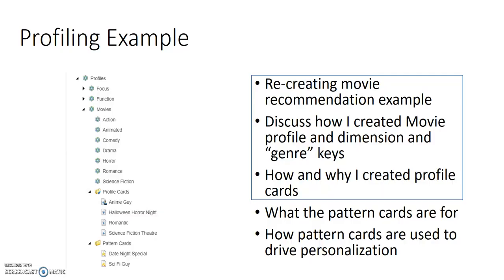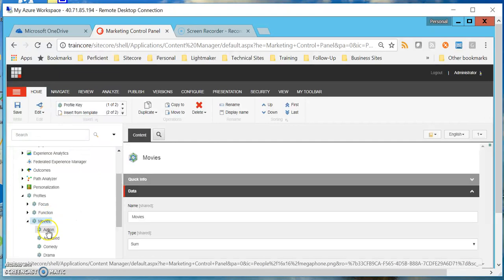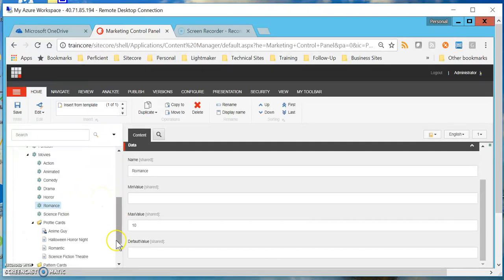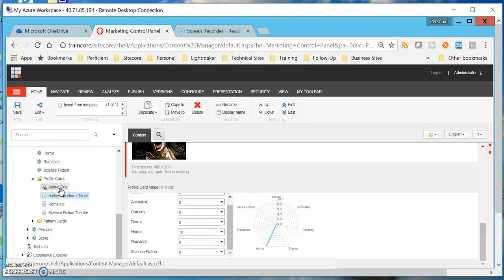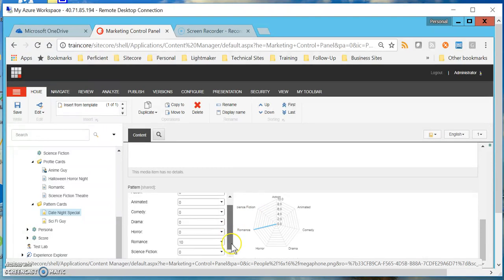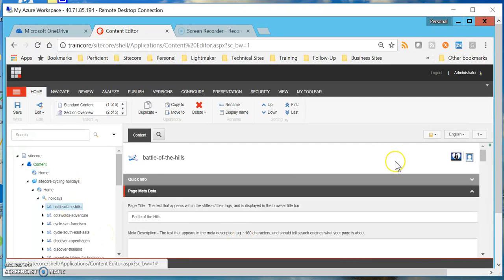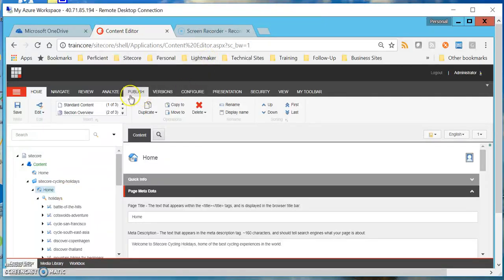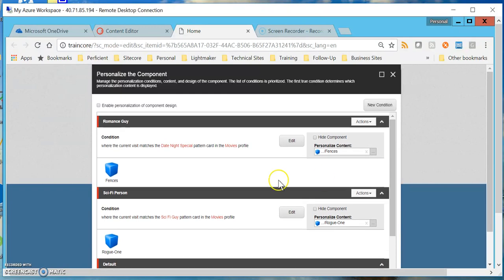Sitecore Profiling Part 3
In Part III of the Sitecore Personalization series Carlos Rodriguez, Sitecore Consultant at Arke, follows up on the demonstration of using profile cards with next steps in personalization in Sitecore, a powerful Content Experience Management System (CMS) -
using pattern cards. This is a fourteen-minute guide in setting up pattern cards in Sitecore for personalization.